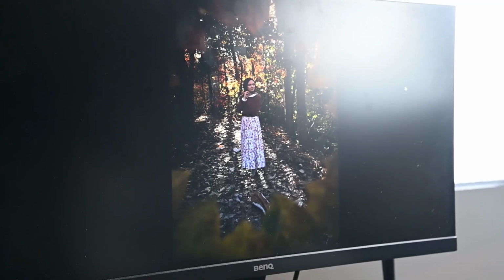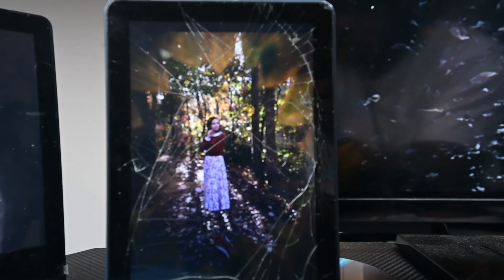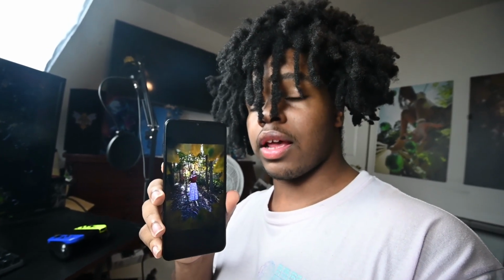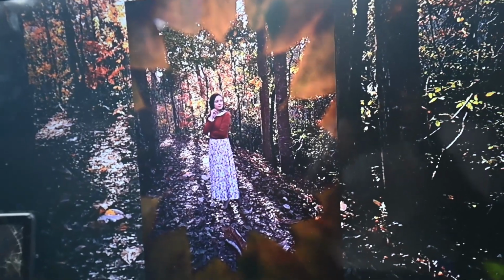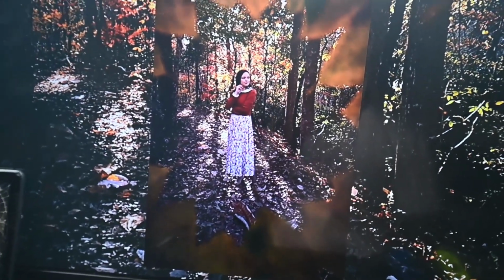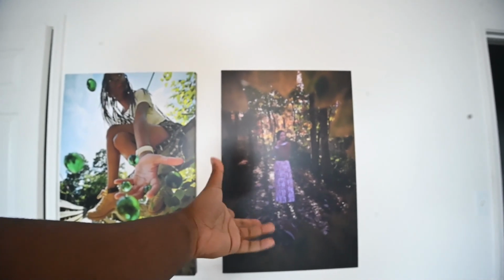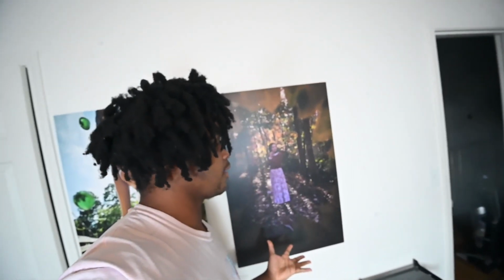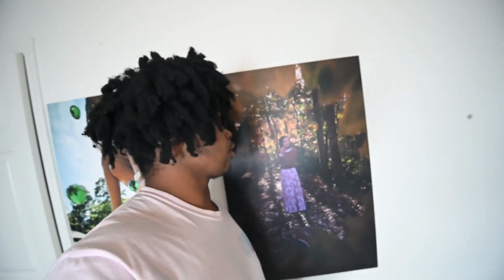Only ONE of These are my Shot